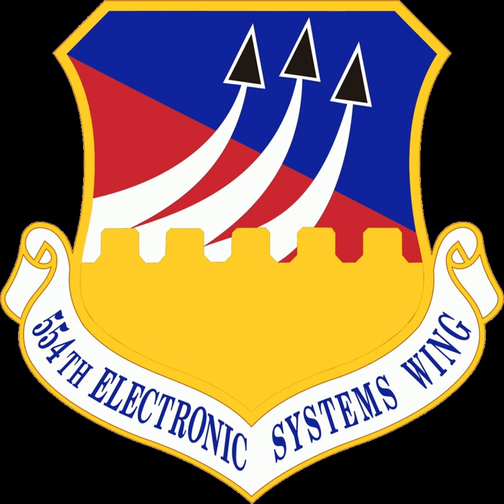554th Electronic Systems Wing | Wikipedia audio article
00:00:22 1 History
00:00:31 1.1 World War II
00:01:53 1.2 Support for Nellis Air Force Base and the Continental Range
00:02:41 1.3 Systems Management
00:03:13 2 Lineage
00:03:22 2.1 Assignments
00:04:57 2.2 Stations
00:05:06 2.3 Components
00:08:22 2.4 Aircraft
00:08:55 2.5 Awards and Campaigns
00:09:05 3 See also

- Socrates

SUMMARY
The 554th Electronic Systems Wing (554 ELSW) is an inactive wing of the United States Air Force.  It was last stationed at Hanscom Air Force Base, Massachusetts, where it was inactivated in 2010.